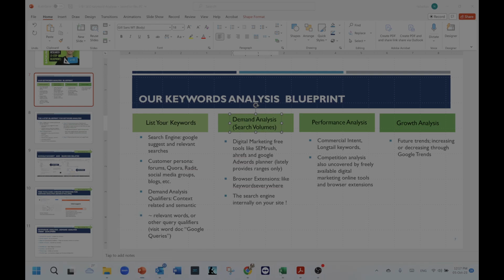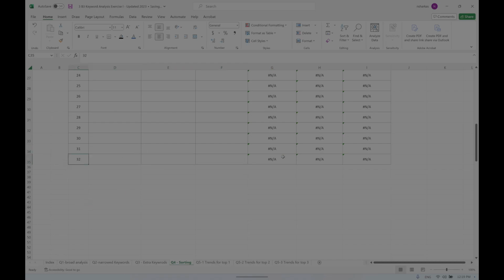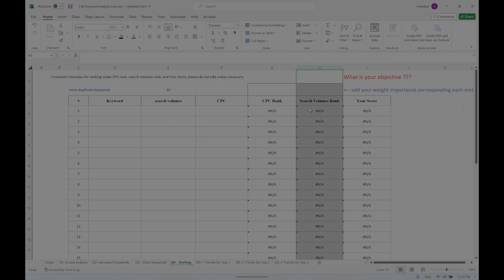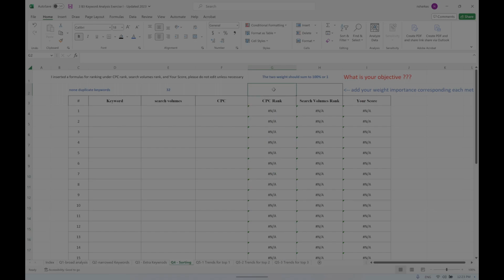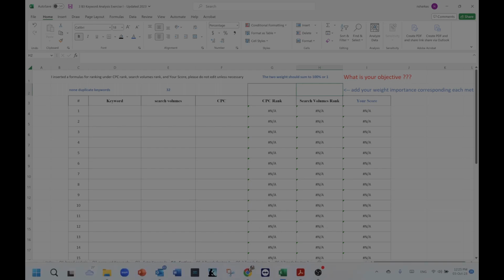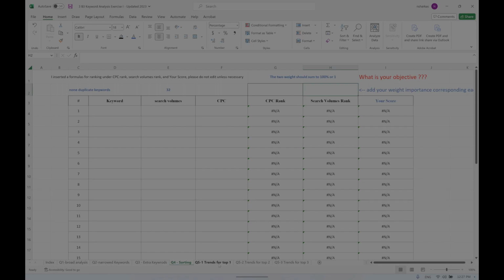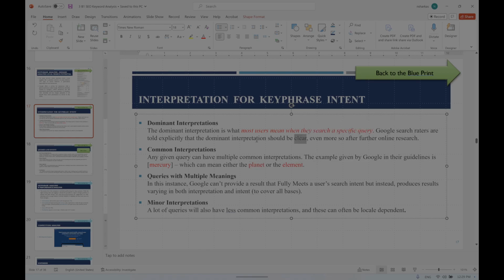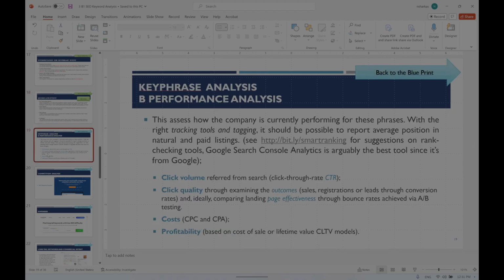5 Keywords Demand Analysis